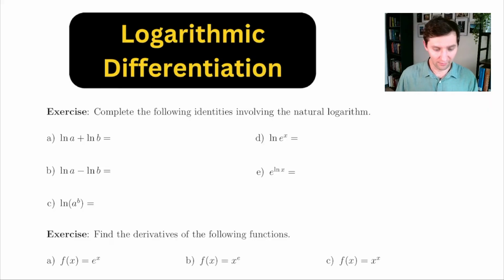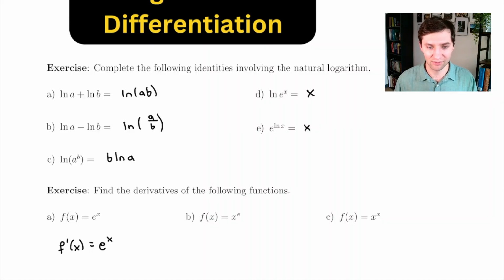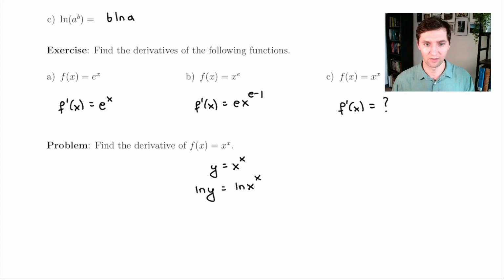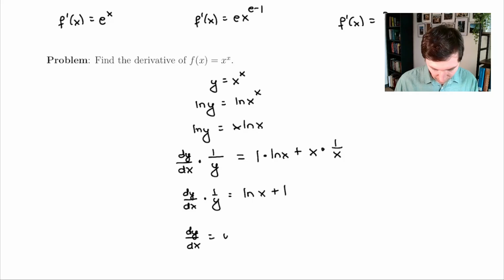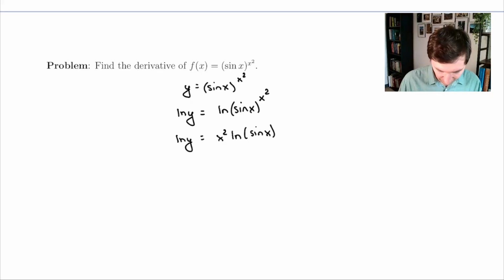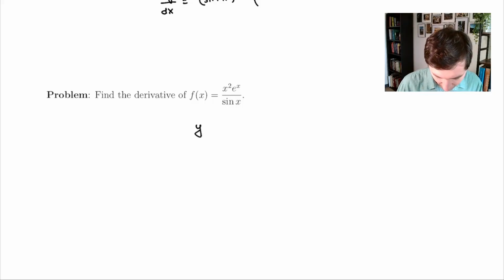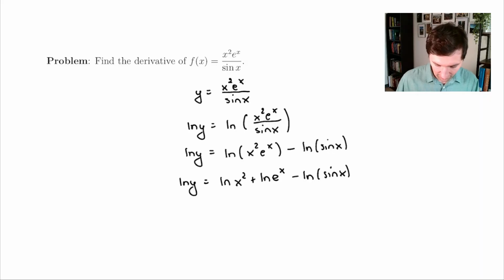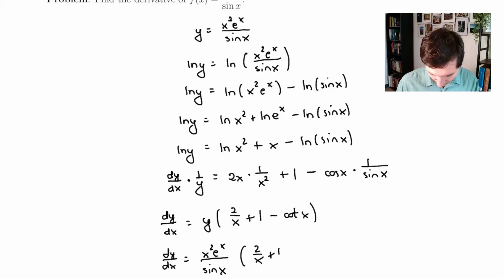Logarithmic Differentiation (old version)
In this video, you will learn what logarithmic differentiation is and practice using it.